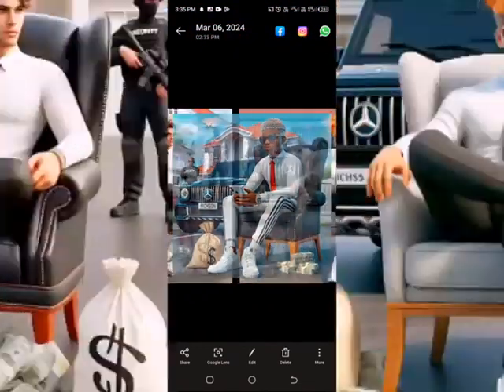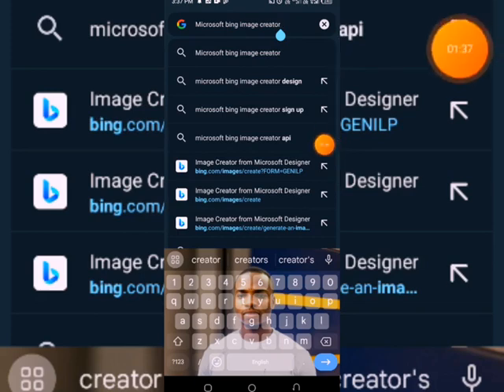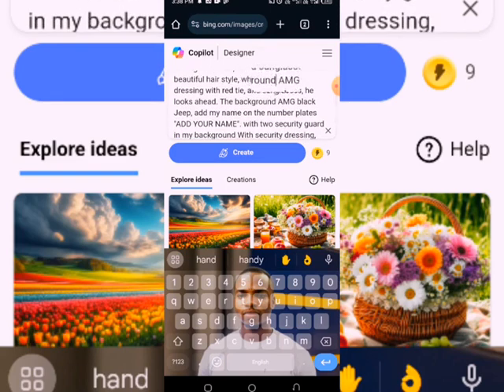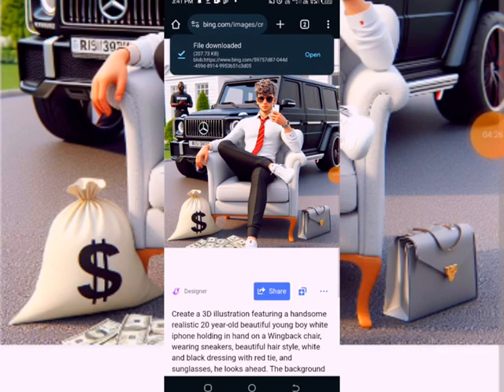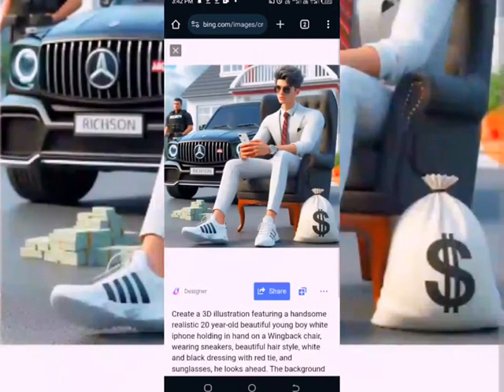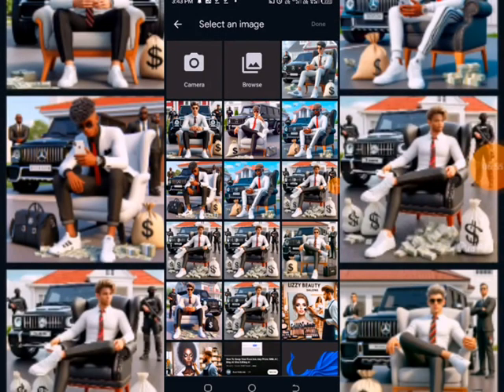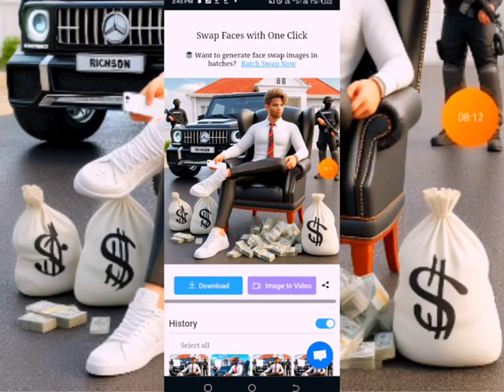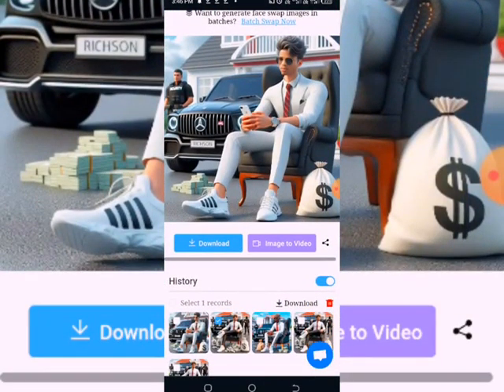😱How to add (swap) faces into AI images || Bing AI || Microsoft🥺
welcome to my channel in today's tutorial video, you are going to learn step by step, how to generate and create the trending AI images from  Microsoft Bing images creator and how to swap or add face into the AI images

Create a 3D illustration featuring a handsome realistic 20 year-old beautiful young boy white iphone holding in hand on a Wingback chair, wearing sneakers, beautiful hair style, white and black dressing with red tie, and sunglasses, he looks ahead. The background AMG black Jeep, add my name on the number plates "ADD YOUR NAME". with two security guard in my background With security dressing, money bag is lying on the ground in front of me, A white and red bungalow behind the jeep

watch other videos like